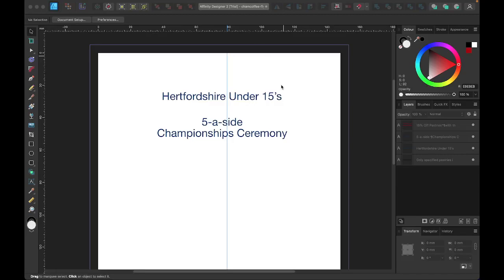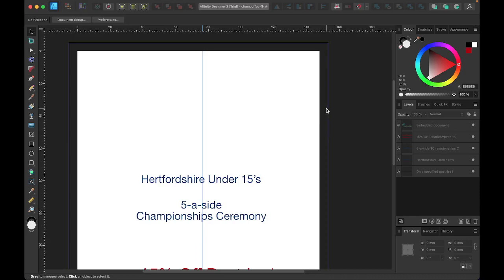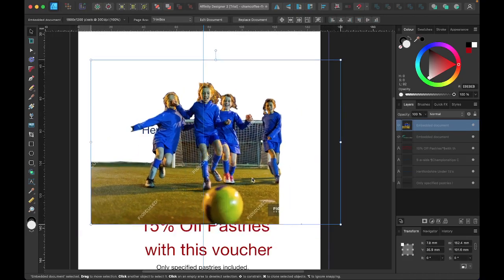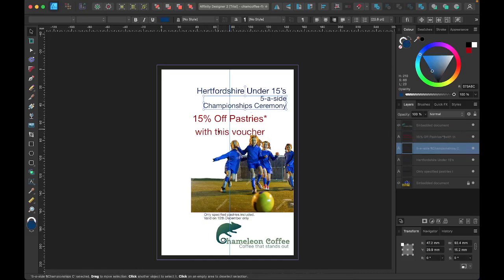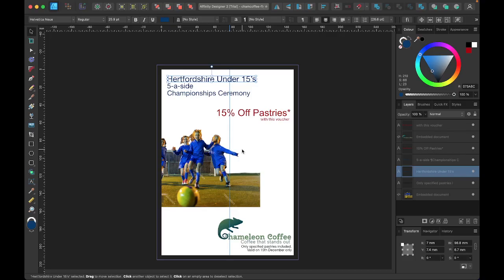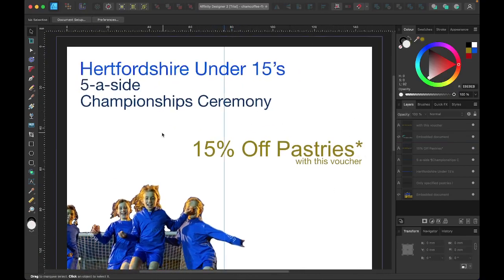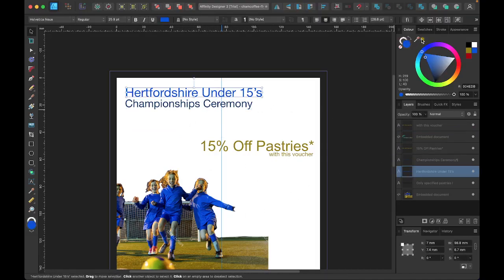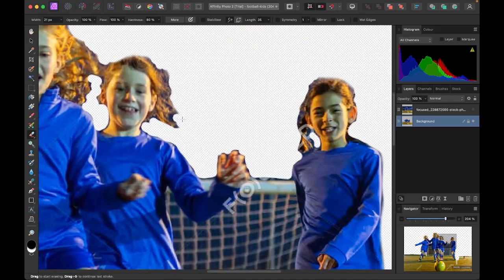4. Designing a Flyer Using Affinity Designer 2 and Affinity Photo 2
In this lesson we design a flyer for a local event. We talk about information hierarchy, z index, composition and psychology!

Sorry this one isn't HD as I switched to an older computer for this recording.